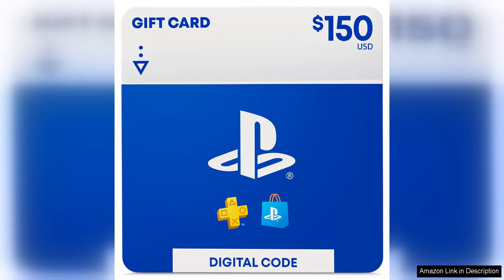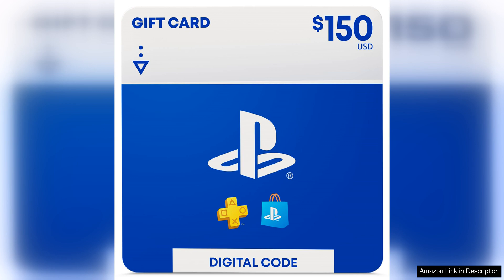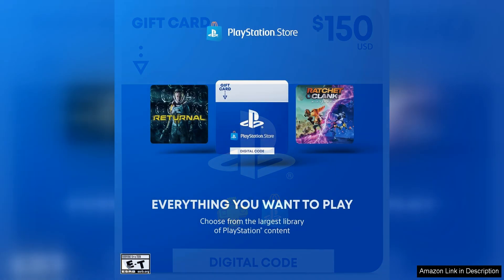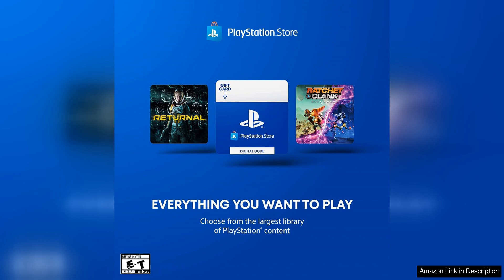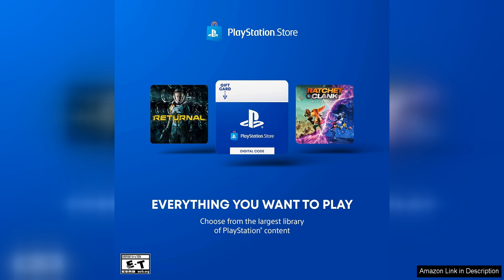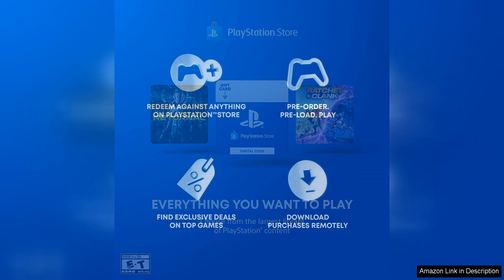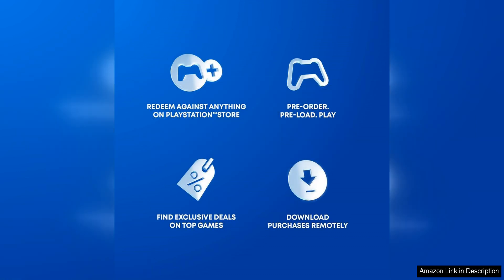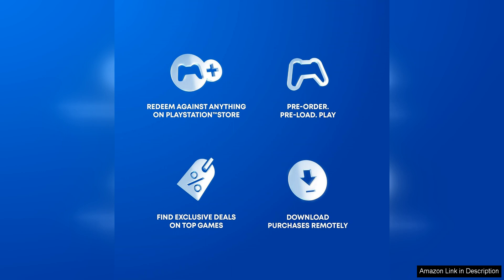$150 PlayStation Store Gift Card Digital Code Review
The PlayStation Store $150 Gift Card is a convenient and easy way to add funds to your PlayStation account for purchasing games, downloadable content, movies, and more. Upon purchasing the digital code, you will receive it instantly via email, allowing you to redeem it right away.

One of the best features of the PlayStation Store Gift Card is its versatility. Whether you're a casual gamer looking to download a new indie title or a hardcore player eager to grab the latest AAA release, this gift card gives you the freedom to choose from a wide range of options available on the PlayStation Store. Additionally, you can use the card to purchase PlayStation Plus subscriptions, which provide access to online multiplayer, free monthly games, and exclusive discounts.

Redeeming the gift card is a breeze – simply enter the code on your PlayStation console or through the PlayStation Store website, and the funds will be added to your account instantly. This process is quick and hassle-free, allowing you to start browsing and making purchases right away.

The PlayStation Store Gift Card also makes a great gift for any gamer in your life. Instead of guessing which game they would like or struggling to find a physical gift, you can give them the freedom to choose their own entertainment with this digital code. It's a practical and thoughtful present that is sure to be appreciated by any PlayStation enthusiast.

Overall, the PlayStation Store Gift Card is a convenient and versatile option for adding funds to your PlayStation account. Whether you're treating yourself to a new game or looking for the perfect gift for a gamer friend, this digital code offers a seamless and enjoyable shopping experience. With its instant delivery, easy redemption process, and wide selection of content available on the PlayStation Store, this gift card is a must-have for any PlayStation user.

#$150PlaystationStoreGiftCardDigitalCode #$150